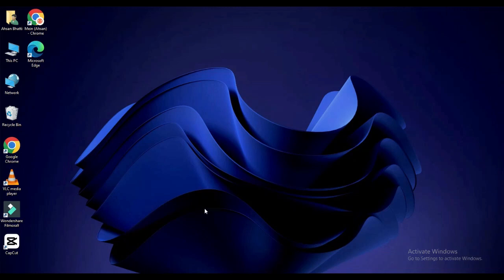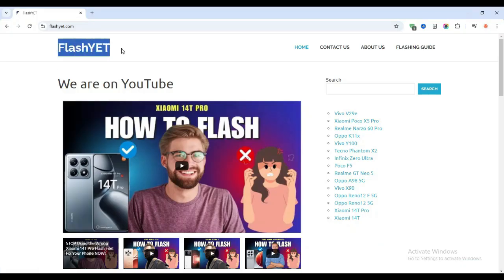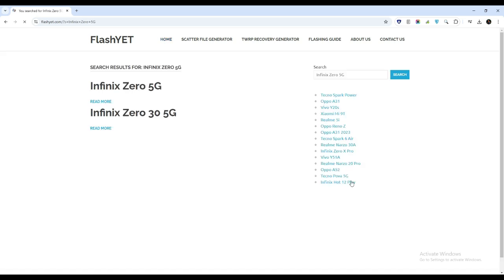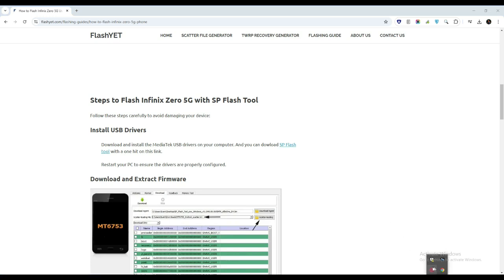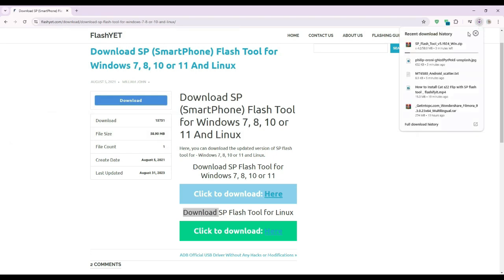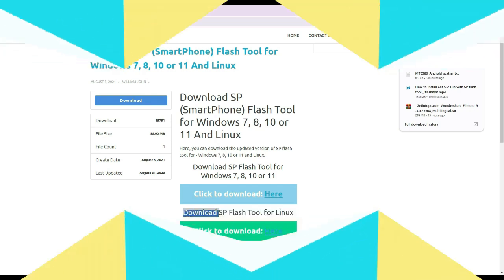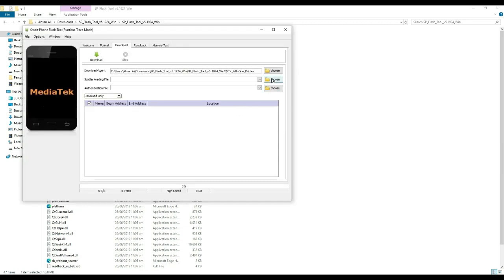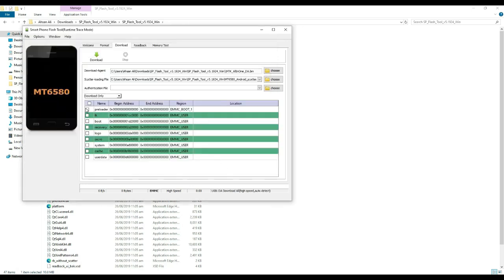5 Shocking Infinix Zero 5G Flash File Secrets You Need to Know!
SP Flash Tool MASTER Reveals FAST Infinix Zero 5G Flashing Secrets!

The WORST Flashing Mistakes You're Making with Your Infinix Zero 5G!

Don't FLASH Your Infinix Zero 5G WRONG!

From Novice to PRO Flasher How I Mastered Infinix Zero 5G in 24 Hours!

What's Hiding in Your Infinix Zero 5G Flash File?

Are You FLASHING Your Infinix Zero 5G to DEATH?

Infinix Zero 5G vs Google Pixel: Which One Flashes Faster?

Why Flashing Your Infinix Zero 5G is a Game Changer?
30 Minutes to REVIVE Your Dead Infinix Zero 5G Phone!
Incredible 30-Minute Infinix Zero 5G Phone Rescue Mission!

Infinix Zero 5G Flashing Secrets You Never Knew EXISTED!

Infinix Zero 5G Scatter File Secrets Revealed!
Want to UNLOCK Your Infinix Zero 5G's Full Potential? Watch This Now!
THE FASTEST Way to Flash Infinix Zero 5G with SP Flash Tool Today!
Avoid These Common Infinix Zero 5G Flashing Mistakes!

Flash File Hacks That Actually Work for Infinix Zero 5G Owners!
Infinix Zero 5G Flash File Secrets Exposed You Won't Believe What I Found!

We Tried 5 Infinix Zero 5G Flash File Hacks and Here's What's Best!
The 7-Day Flash File Challenge That Changed My Infinix Zero 5G Forever

What Happens When You Run Infinix Zero 5G Flash File for 7 DAYS Straight?

I Spent 7 DAYS with Infinix Zero 5G Flash File and Got SHOCKING Results!
What's the REAL Difference Between Infinix Zero 5G Flash File and Samsung?s
Get Your Infinix Zero 5G Flashed in Minutes with This Easy Trick!
I Discovered a Shocking SECRET in My Infinix Zero 5G Flash File!
PS5 vs Infinix Zero 5G Which is the FASTEST for Mobile Gaming?
Master Infinix Zero 5G Scatter File Secrets in RECORD TIME!

How to Flash Infinix Zero 5G? | Infinix Zero 5G Flash File | Infinix Zero 5G Scatter File

The REAL Difference Between Infinix Zero 5G and PS5 for GAMERS
Infinix Zero 5G Takes on PS5 in EPIC Performance Showdown
STOP Ignoring Your Infinix Zero 5G Flash File You Won't Believe What's Inside
What's the BIGGEST Infinix Zero 5G Flashing Mistake You're Making?

In this video I will tell you about flashing of Infinix Zero 5G so watch complete video and like then once share. Flashing guide with sp flash tool by connecting your mobile with pc.

By watching this tutorial you can also flash the Infinix Zero 5G.

1. We can flash to android stock Rom
2. Easliy Flash custom ROM for Infinix Zero 5G3. Application for fixing bricked or unbrick device
4. Easy to read, write parameters
5. We can erasing, formatting data and reset your MTC based devices as Infinix Zero 5G

1. You will have Pc or have Laptop
2. You need USB data cable for the device
3. Drivers download (MediaTek USB-VCOM drivers)
4. Download Scatter file and files to be flashed
5. Note Backup the device
6. SP Flash Tool Download